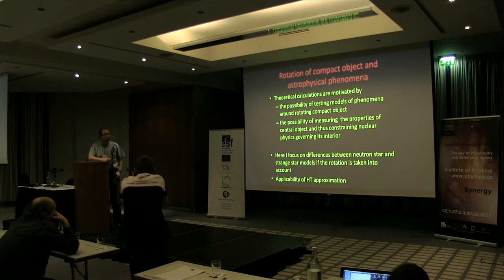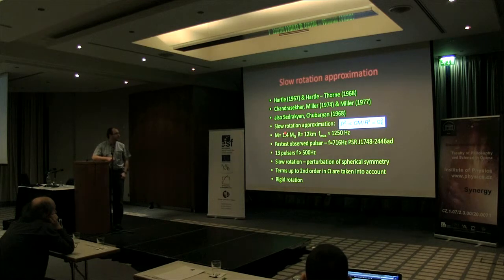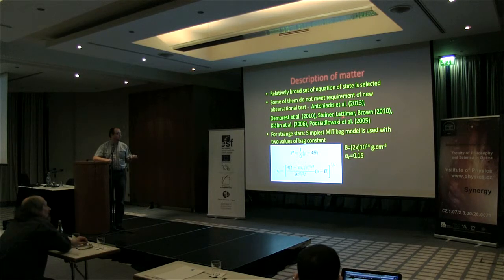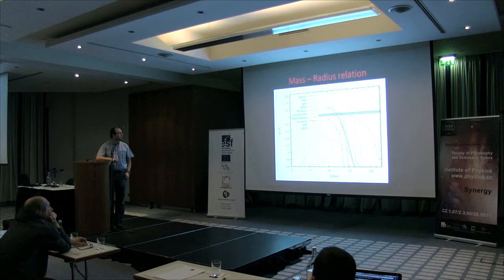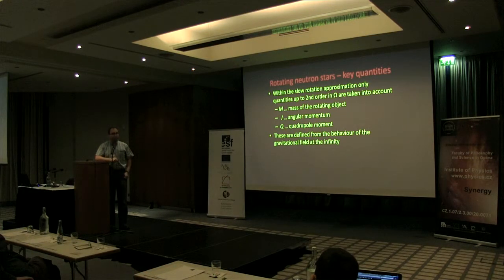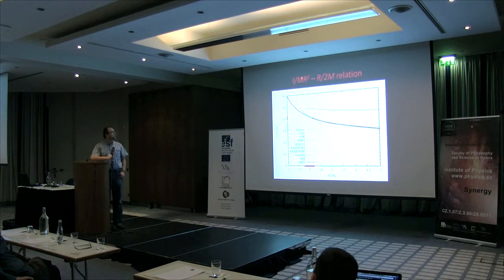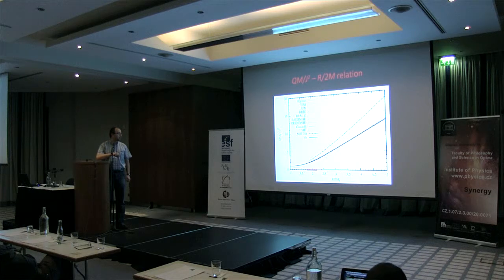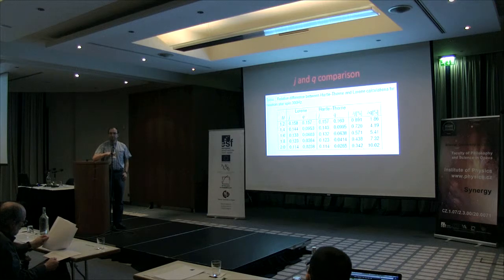Martin Urbanec: Quadrupole moments of rotating compact stars